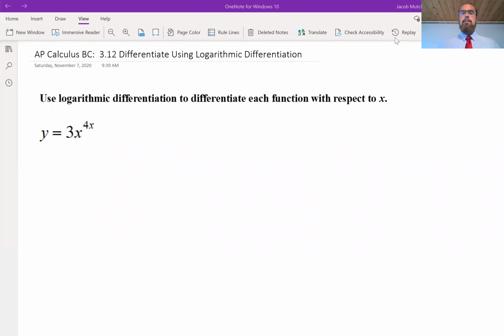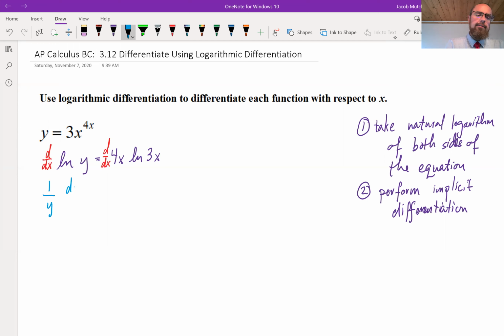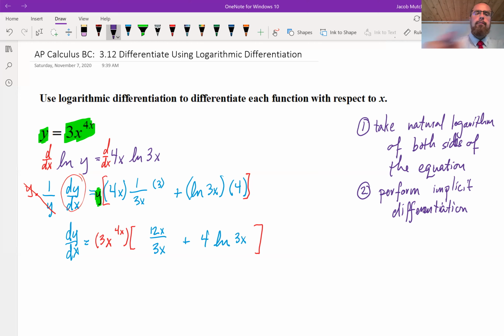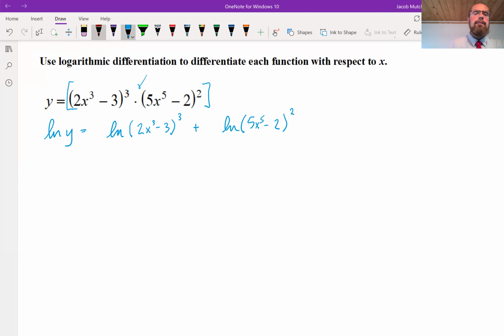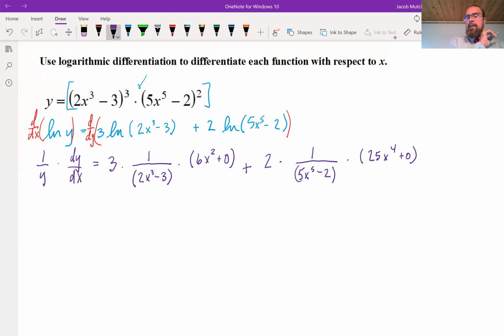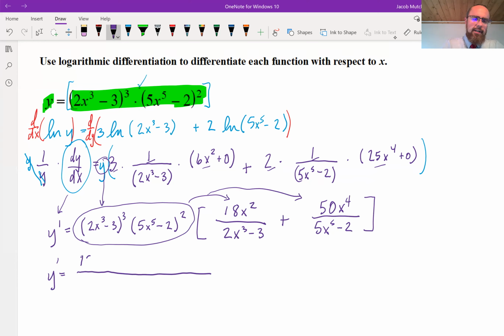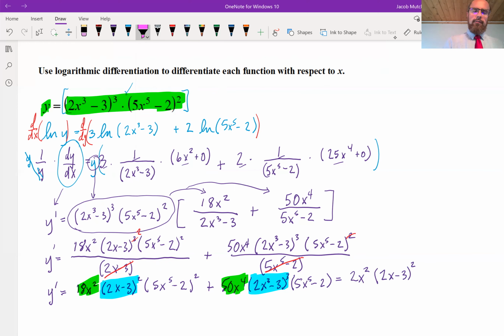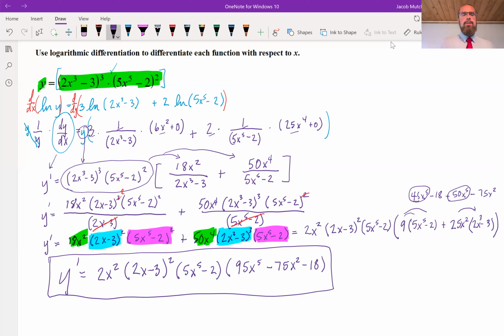3.11 Differentiate Using Logarithmic Differentiation